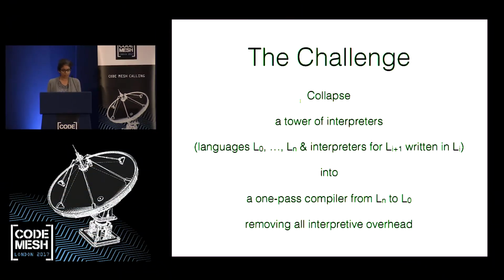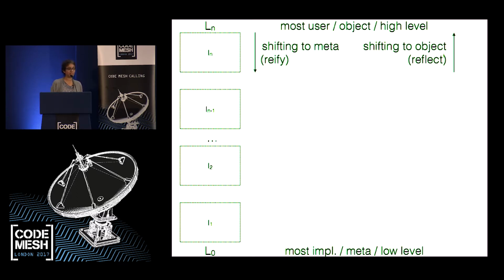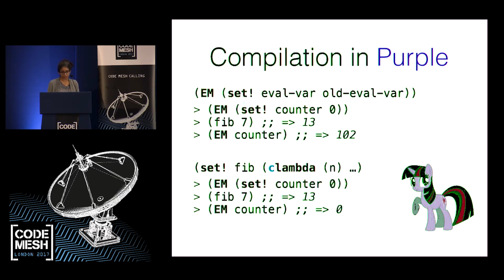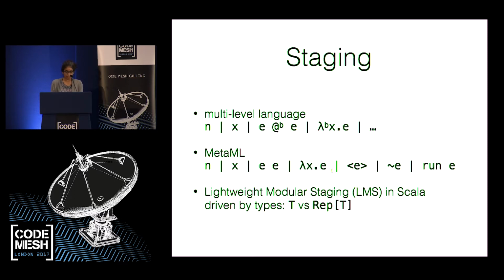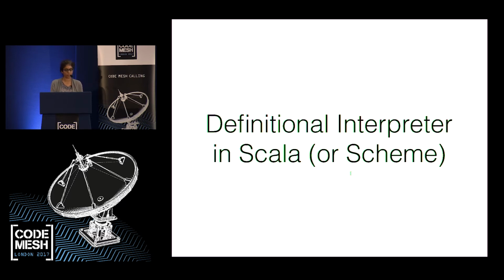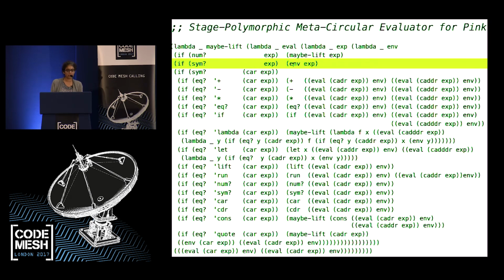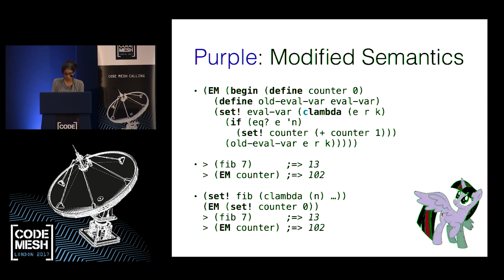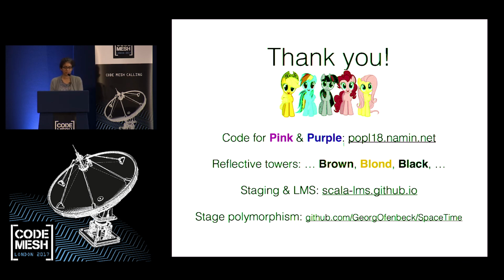Nada Amin - Collapsing Towers of Interpreters - Code Mesh 2017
In a reflective programming language such as Black, user programs are interpreted by an infinite tower of meta-circular interpreters. Each level of the tower can be accessed and modified, so the semantics of the language changes dynamically during execution.

In this talk, we show that it is possible to compile a user program under modified, possibly also compiled, semantics.

Given a tower of interpreters, i.e. a sequence of interpreters interpreting each other, we aim to collapse this tower into a one-pass compiler that removes all interpretive overhead. We present a multi-level lambda calculus that features staging constructs and stage polymorphism: based on runtime parameters, the interpreter can either act as a normal interpreter or generate code, which turns it into a compiler, according to the Futamura projections. We identify stage polymorphism as the key mechanism to make such interpreters compose in a collapsible way.

We present a meta-circular Lisp interpreter on top of this calculus and demonstrate that we can collapse arbitrarily many levels of self-interpretation, including levels with semantic modifications. We discuss several examples: compiling regular expressions through a Lisp interpreter to base code, building program transformers from modified interpreters, and others. We develop these ideas further into an implementation of the reflective language Black, which implements a conceptually infinite tower, where every aspect of the semantics can change dynamically, and as a novel feature, we demonstrate how user programs can be compiled and recompiled under user-modified semantics.